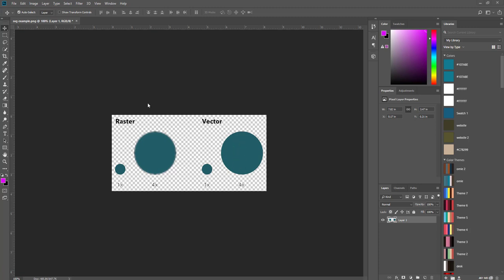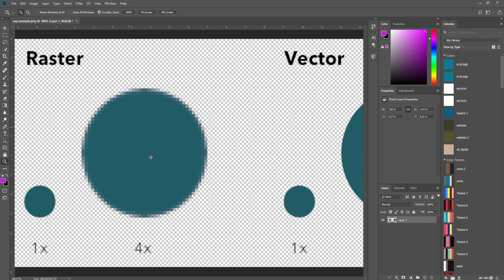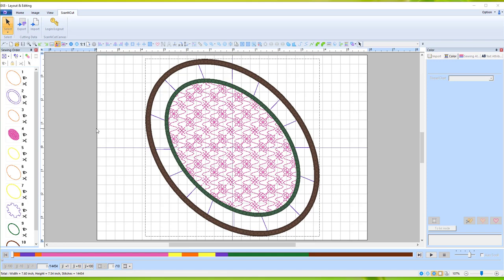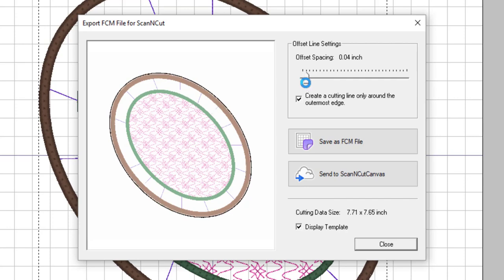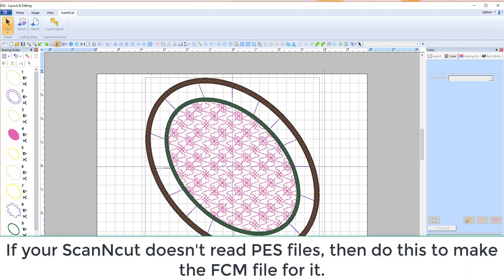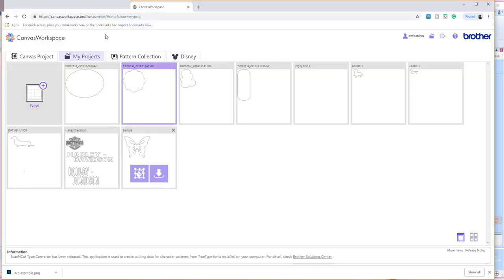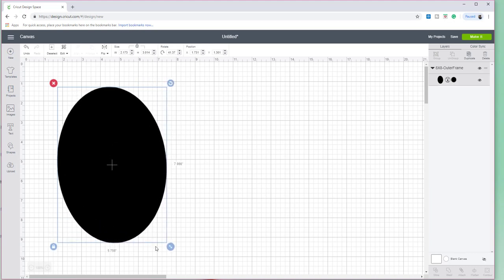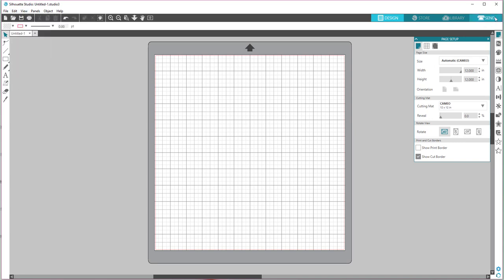A Beginner's Guide to SVGs and machine embroidery applique cutters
In this video, I am going to show you WHY SVG's are awesome and why you want them for your machine embroidery applique, and I am going to show you the difference between a JPEG and an SVG.

SVG's are what you want for creating cut files for machine embroidered applique.  Once you have an SVG what do you do next?

I start off with the Brother System:  in other videos, I have worked with the Dream Machine and the Scan N Cut DX225 cutter - which work seamlessly together to pre-cut your applique fabric.  In this video, we work on the computer in PED 10 to create an FCM file so we can send it to the cutter.

For all examples, I am working with a Kreative Kiwi design and working with the applique pieces.   Kreative Kiwi will be adding SVG's to the files at some time in the future.

If you don't have the Brother Scan N Cut system, I move on to the Cricut Maker, and their software Cricut Design - which is a free program to design on the Cricut maker.  Upload the SVG, insert it into your document and then make sure it is the correct size.  Then cut!

I also quickly open the Silhouette Cameo software, the basic free edition  and quickly discover that this version does not read SVG files!  You have to pay to upgrade to the Designer Level or the Business level to be able to work with SVG's.

SOFTWARE I HAVE:
Wilcom E4 (all elements)
PEDesign 10 and 11
Embird (all modules)
Wilcom Hatch V1 and V2